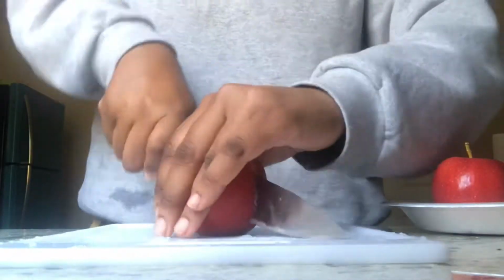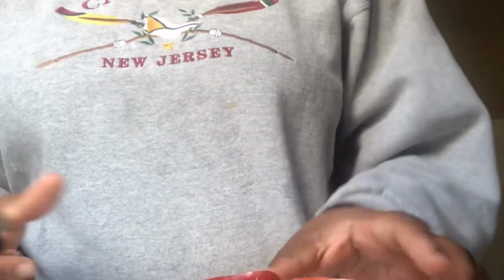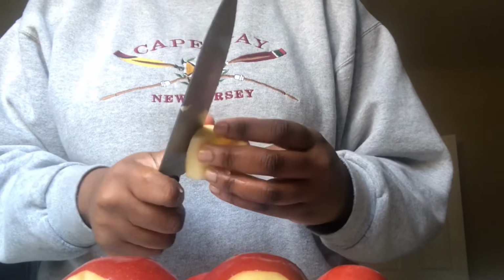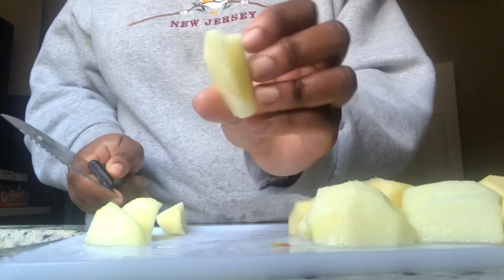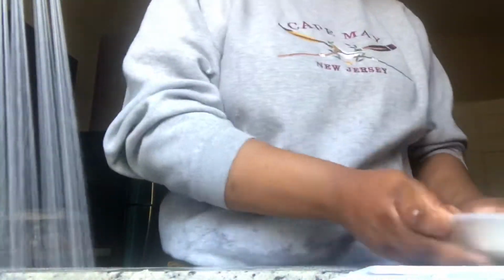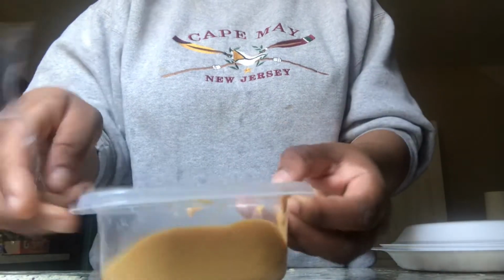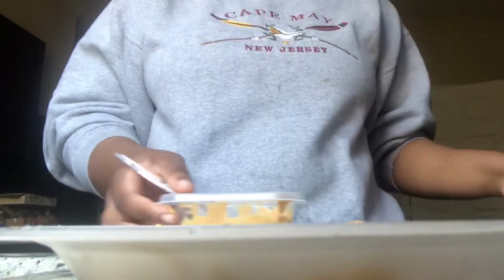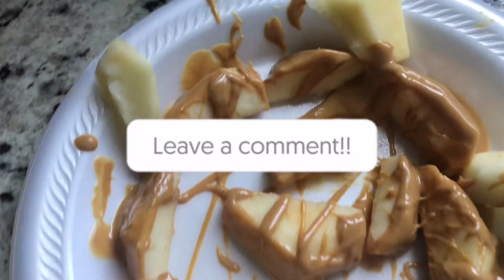The Best Peanut Butter Covered Apples | Health Snack | Easy Tutorial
Main page @bbyface_nicole
Business page @poppingbabecollection
Hair page @hairandnails_by.rena

Bbyface_nicole
Renanation
💕FAQ:
Fave color- sky blue, purple
Birthday: May 12 💕